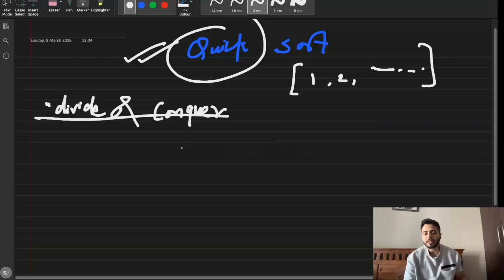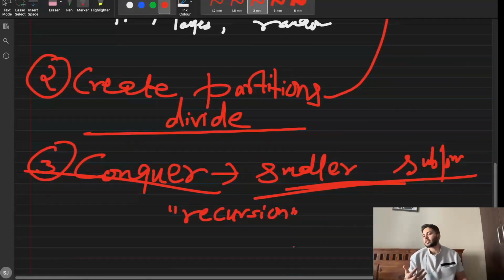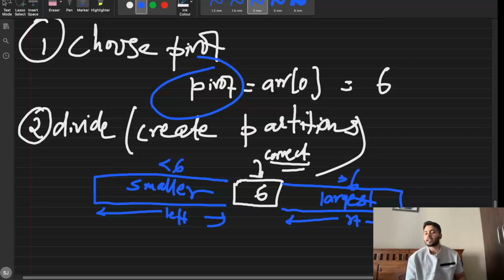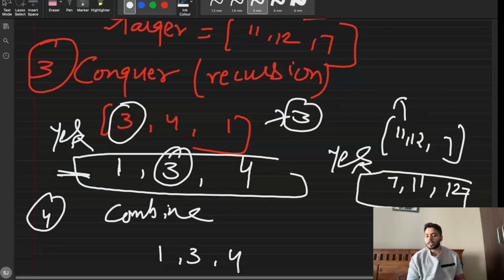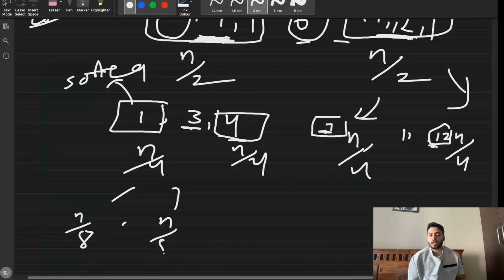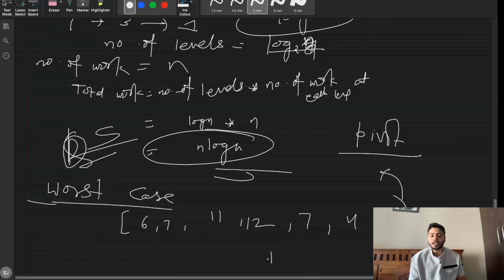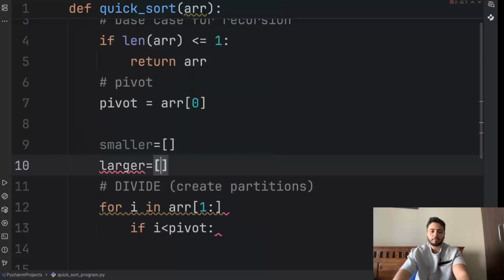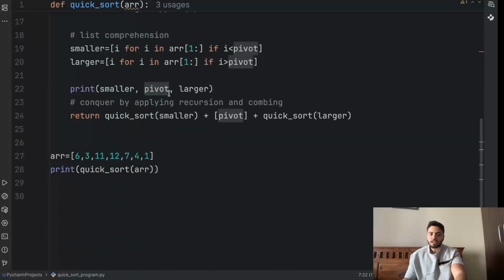ADVANCED DSA 🔥 Quick Sort in Python | Divide & Conquer Explained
Quick Sort is one of the most powerful sorting algorithms used in Data Structures & Algorithms.

In this video from the Advanced DSA Series, we break down Quick Sort in Python step-by-step so you truly understand the Divide & Conquer logic behind it.

In this video you will learn:
• How partition works
• Pivot selection logic
• Why Quick Sort is used in interviews

Mastering Quick Sort will help you understand deeper algorithm design and improve your problem-solving skills for coding interviews.

If you’re preparing for Software Engineering, Data Engineering, or DSA interviews, this concept is essential.